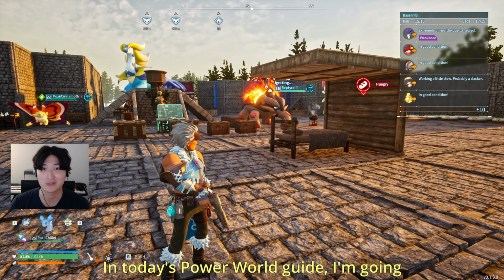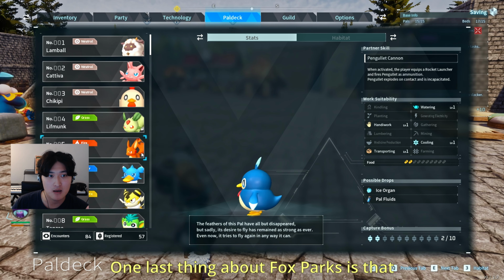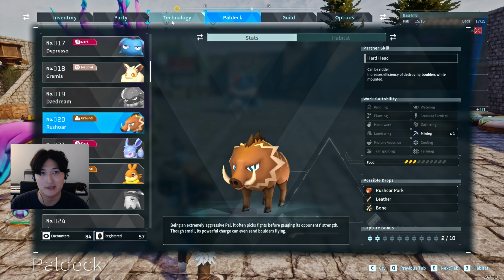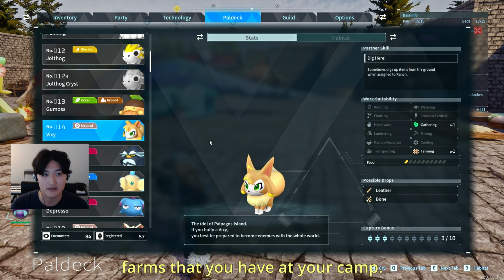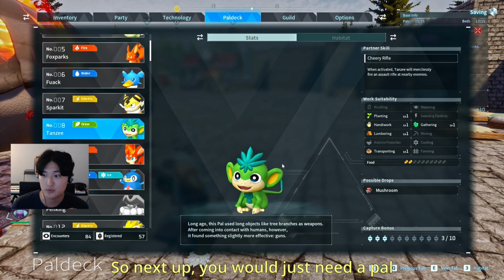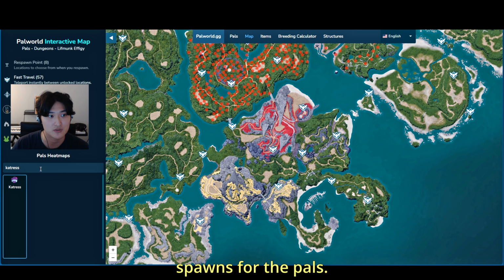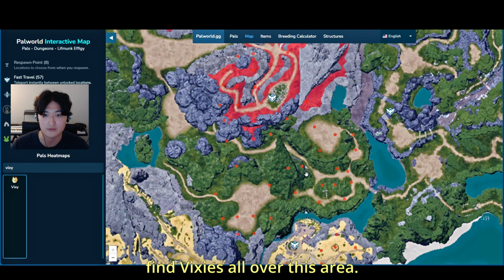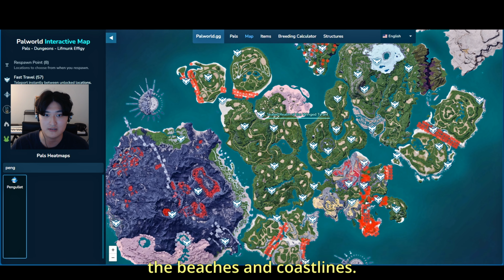TOP 8 BEST STARTER PALS that set YOU up for SUCCESS - PalWorld Beginners Guide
In today's PalWorld beginner guide, I talk about all the best Pals, in my opinion, that are worth catching in the early game to set you up for success!

⏱️Timestamps:
0:16 1
0:46 2
1:30 3
2:20 4
2:55 5
3:50 6
4:36 7
5:06 8
6:07 Where to find them on the map